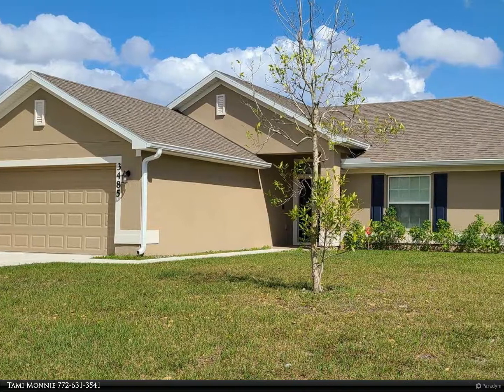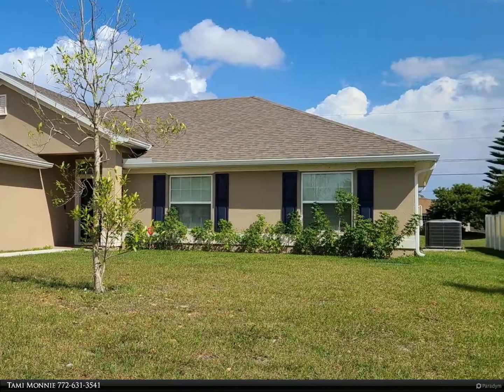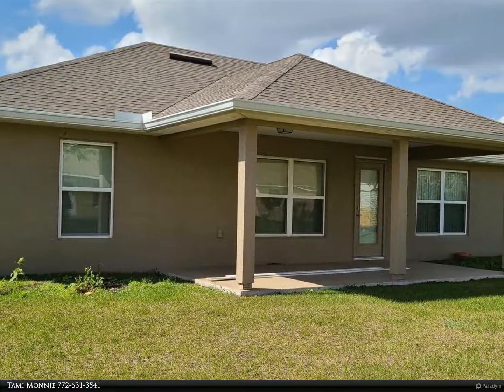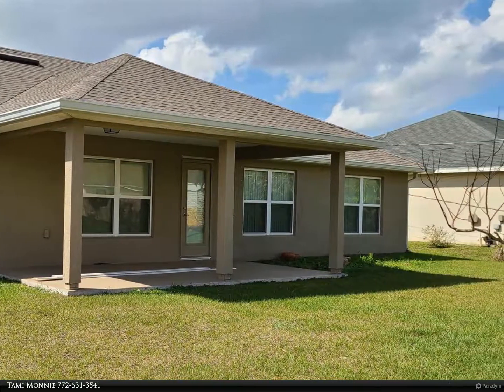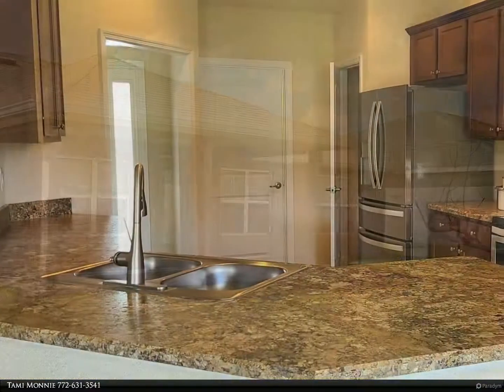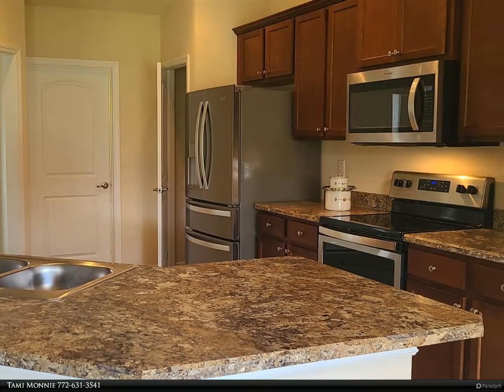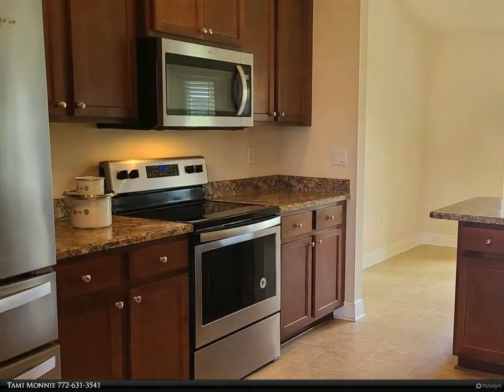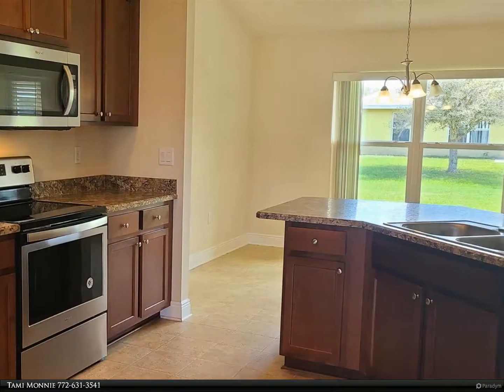Berkshire Hathaway HomeServices Florida Realty - 3485 SW San Giorgio Street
3485 SW San Giorgio Street

Sparkling newer four bedroom home with stainless appliances. Open split floor plan, with oversize windows that allow natural light to brighten the rooms. Separate master shower and tub, large walk in master closet. Vaulted ceilings, dining area, great room, covered patio, pull down attic stairs. Plenty of room for your boat, camper, toys and a pool. Area of nice homes. Walk to TCHS.

Tami Monnie
Berkshire Hathaway HomeServices Florida Realty